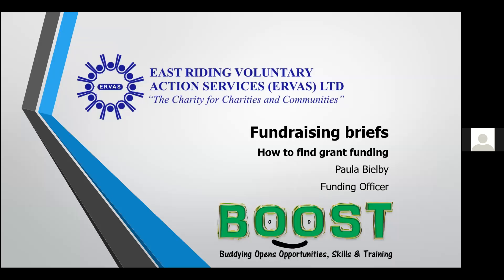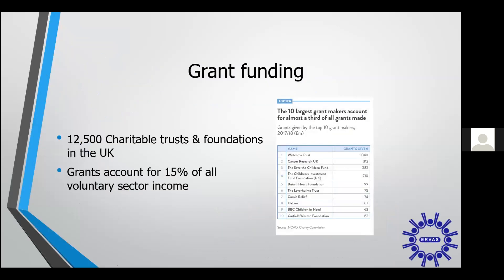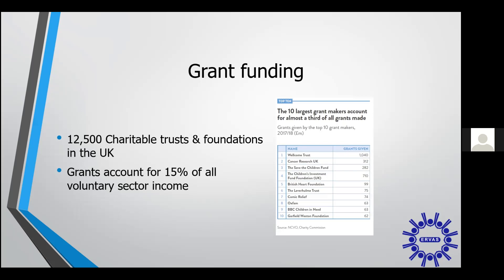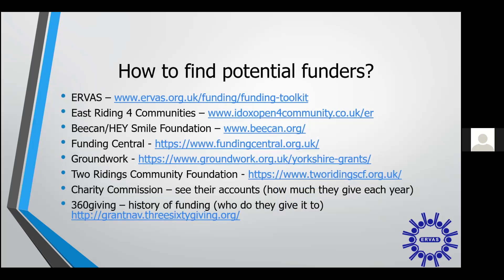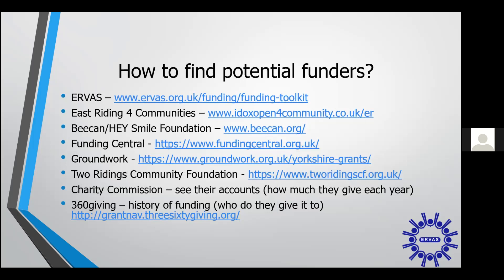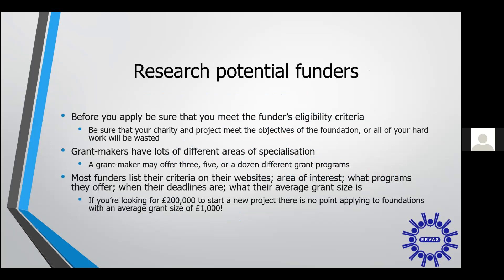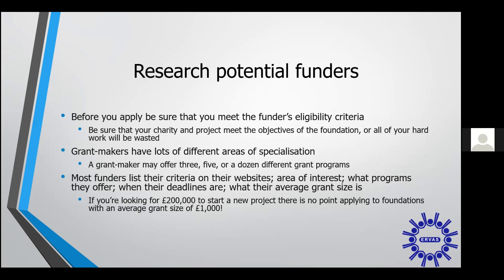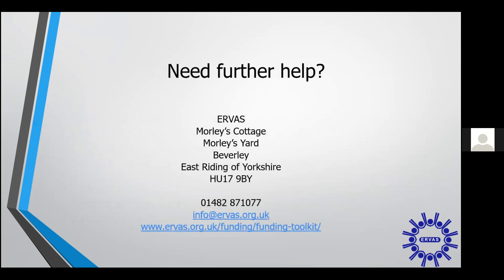How to find grant funding